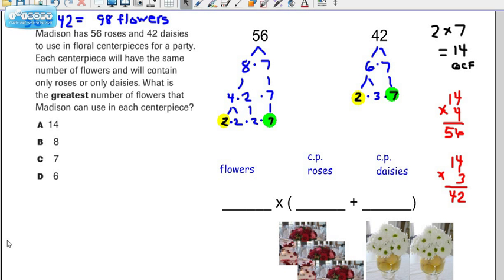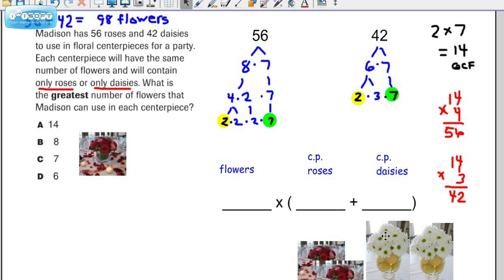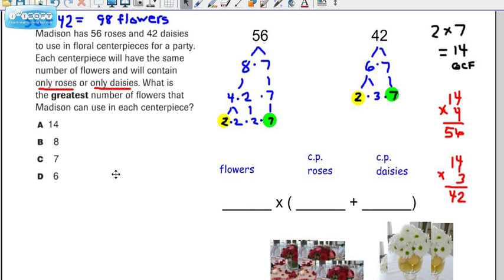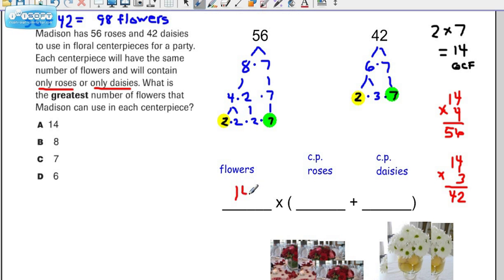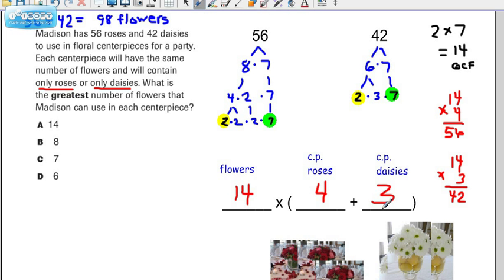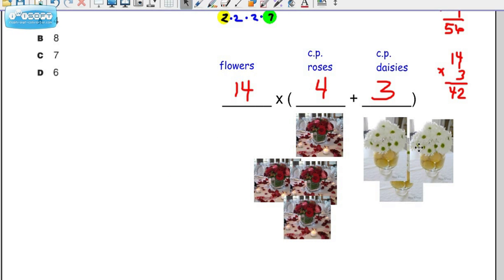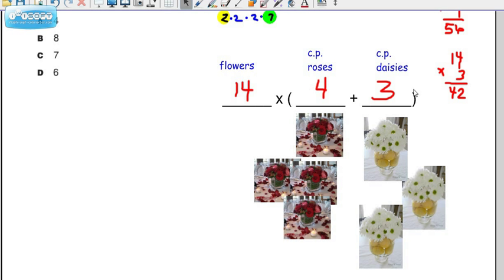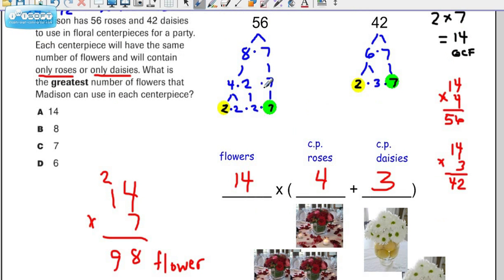GCF and Distributive Property Problem Solving #15 1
Learn how to use the GCF in problem solving. Distinguish how to use the distributive property in problem solving.